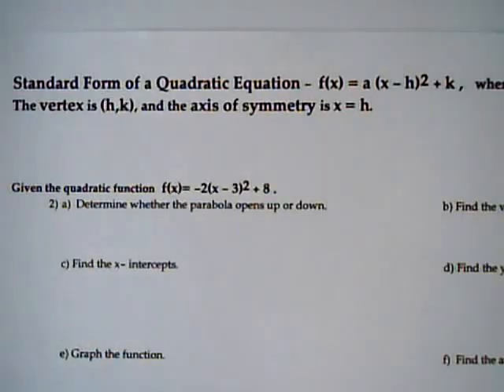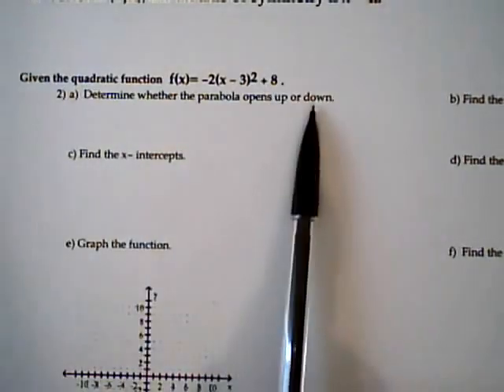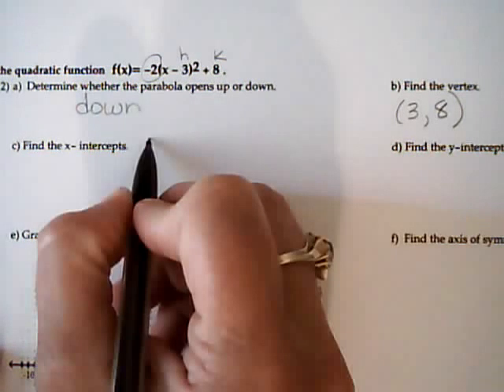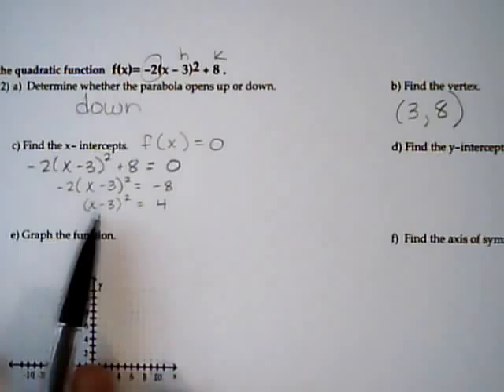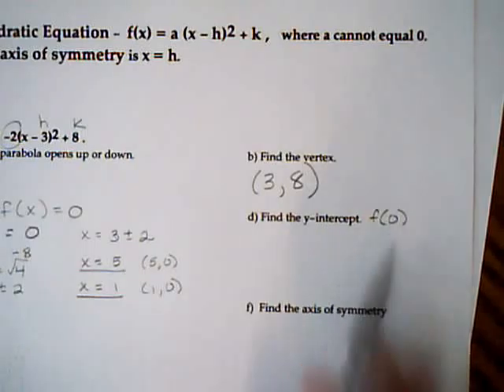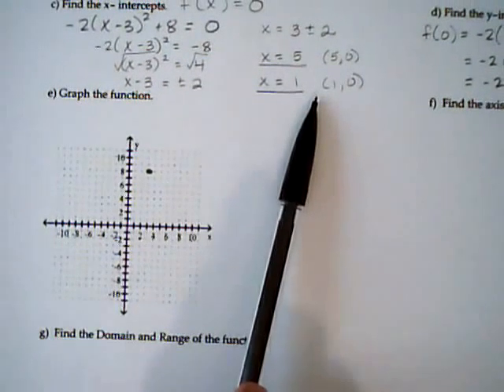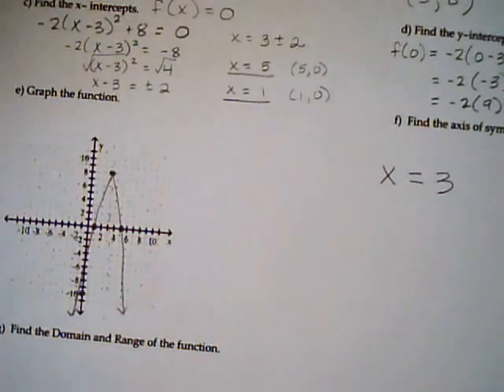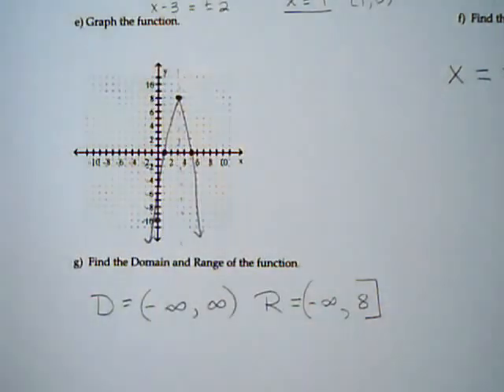Precal Sec. 2.2 Part 2.wmv